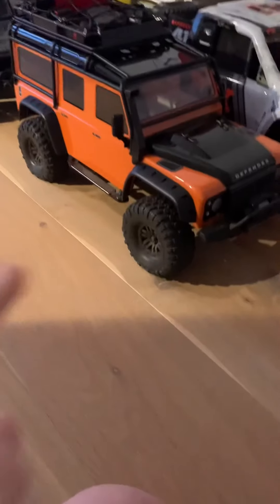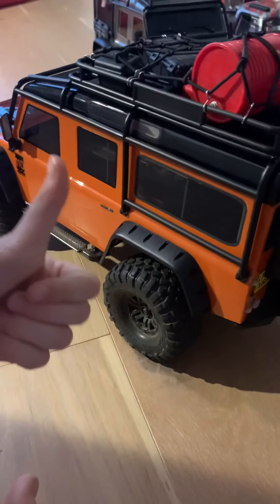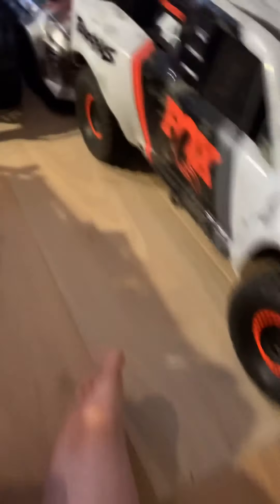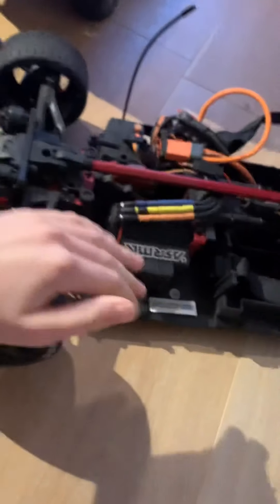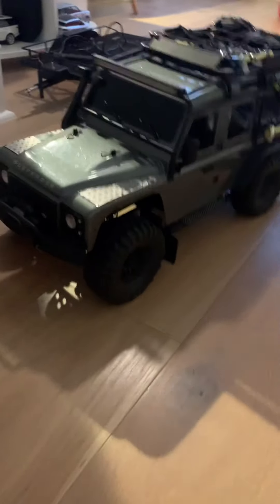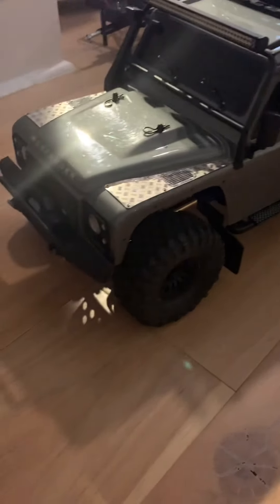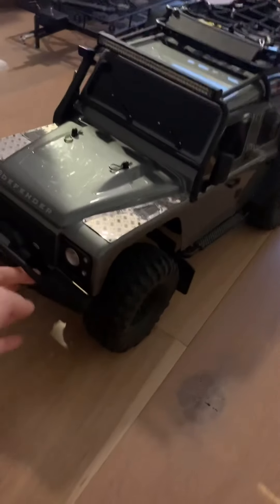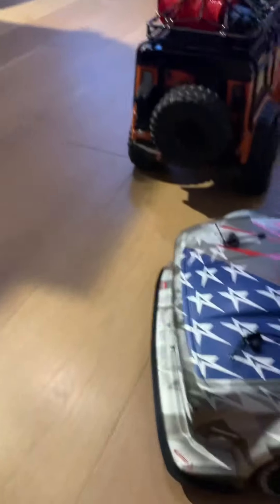Update on RC Cars